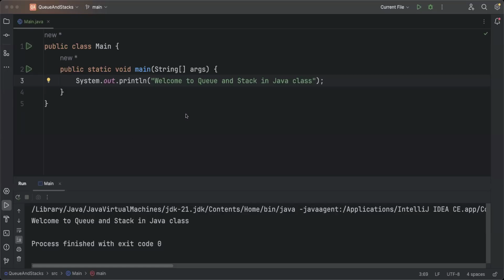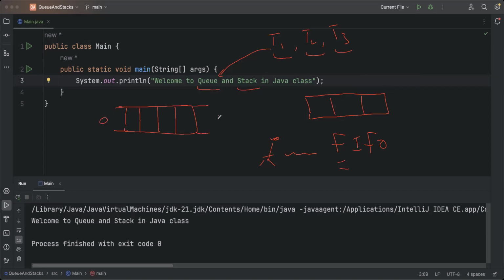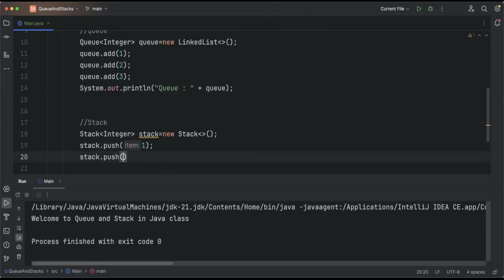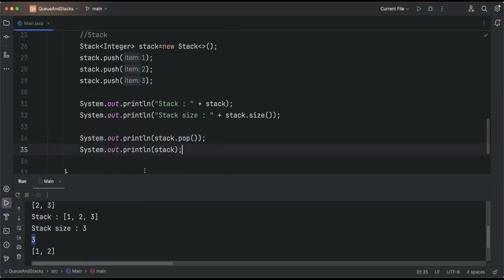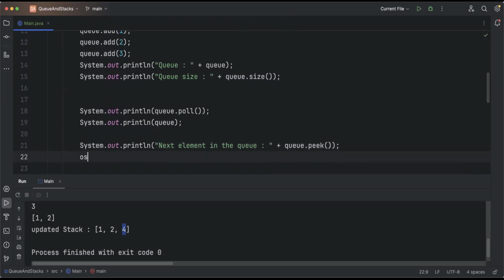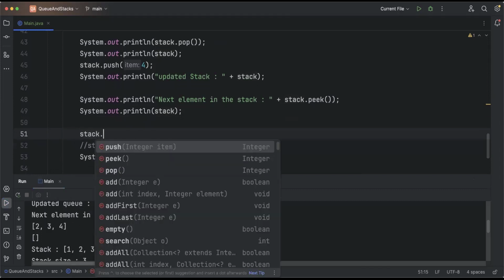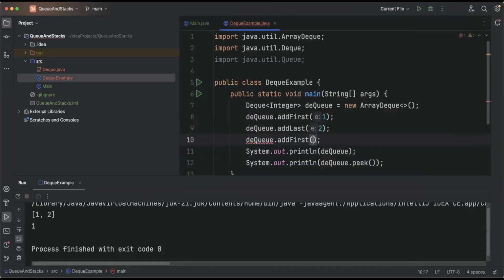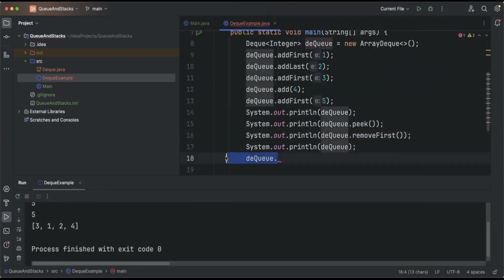Introduction to Queues, Stacks and Deques in Java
Explore the world of Java data structures with me! In this video, I walk you through Queues, Deque and Stacks, explaining their differences and how to use them effectively in your Java programming projects. Whether you're a beginner or an experienced coder, this video will help you understand these fundamental data structures and how they can optimize your code.